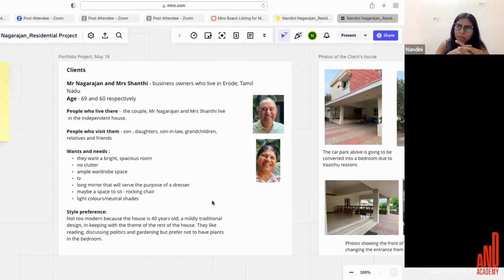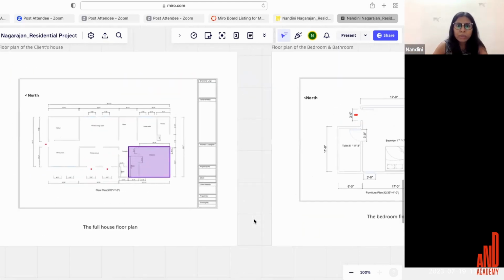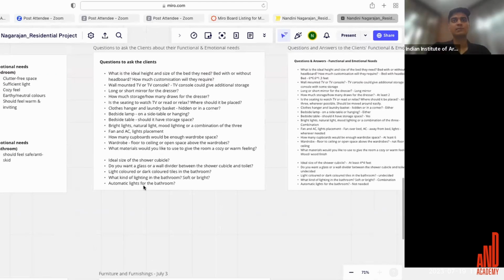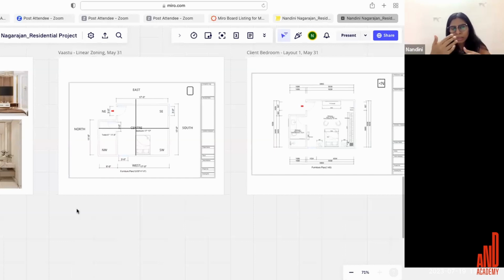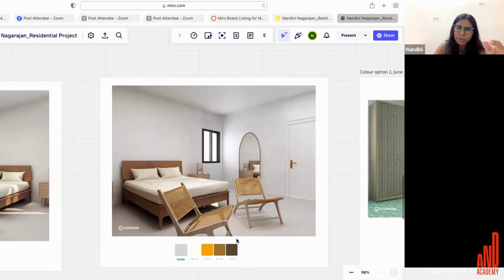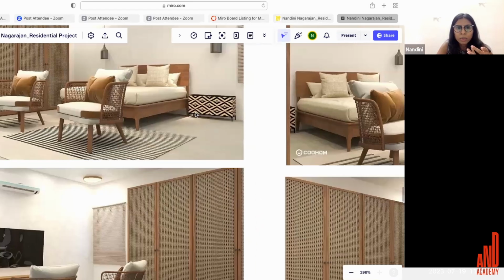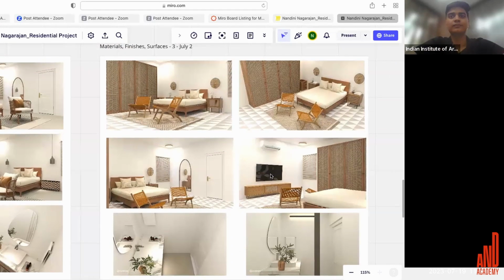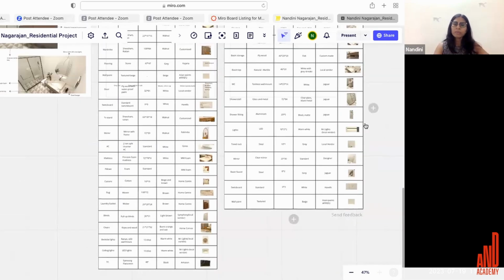Residential Design Project by AND learner Nandini Nagarajan | AND Showcase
Join AND Academy learner Nandini Nagarajan as she takes you through her complete residential design project — from understanding the client’s needs and wants (both functional and emotional) to defining their style preferences

Watch how Nandini conducts in-depth research, develops the client brief, and creates mood boards and development boards that shape the overall design direction. She shares her design process step-by-step, including space planning, floor plan layouts, and translating concepts into a practical, beautiful home design.🏡

Whether you’re an aspiring interior designer, a design student, or simply passionate about home interiors, this video gives valuable insight into the professional workflow — from concept to final plan ✨

Key Highlights:
- Understanding client needs and style preferences
- Research and ideation for residential design
- Developing a client brief and mood board
- Creating and refining the floor plan
- Balancing aesthetics with functionality
- The mindset and problem-solving approach of an interior designer